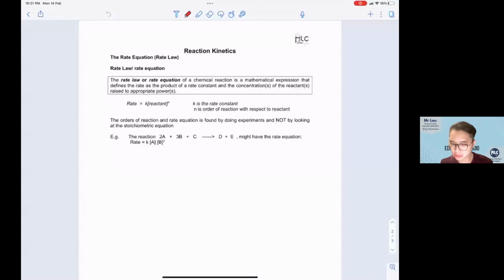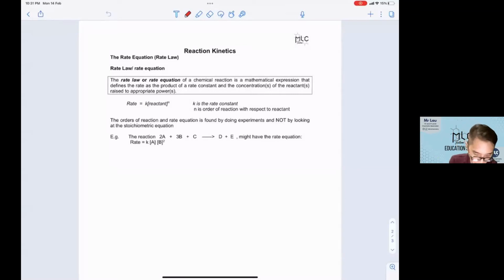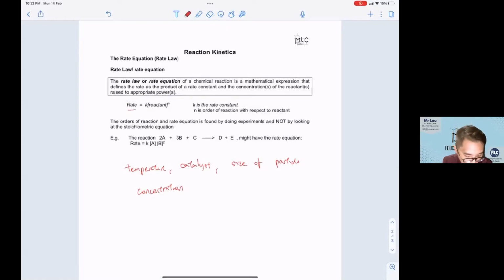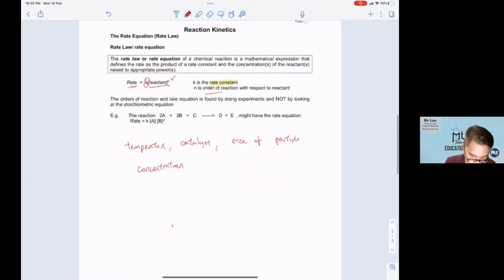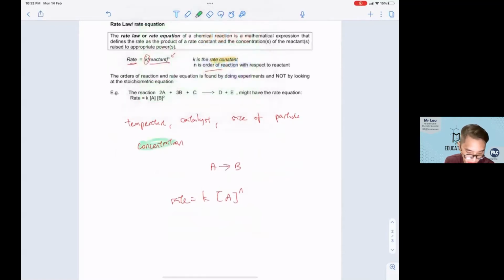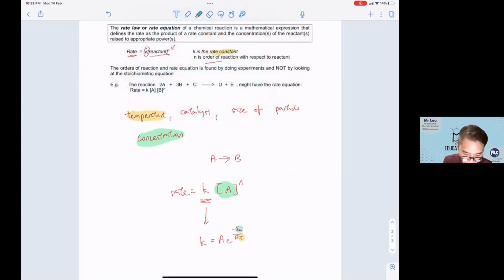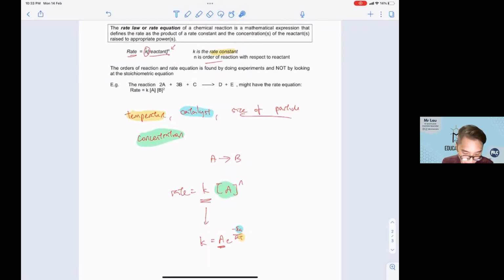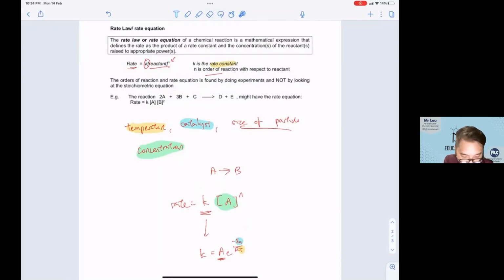29 Understanding the Rate Equation